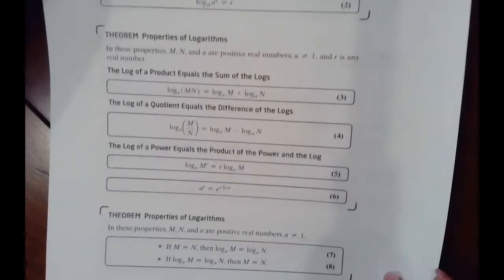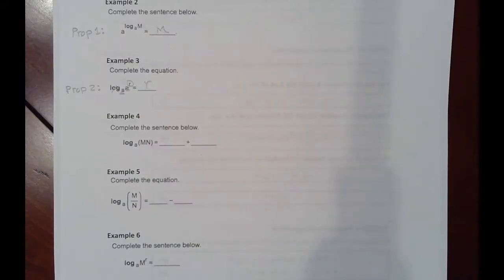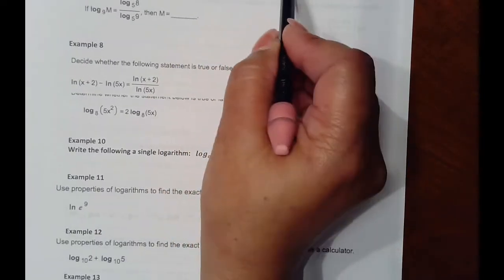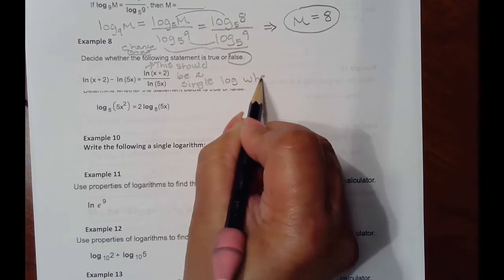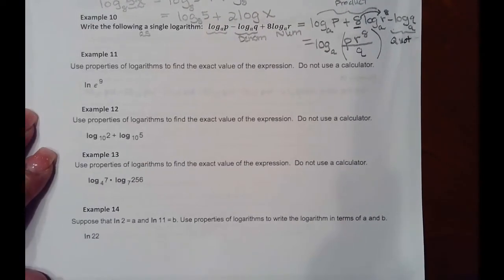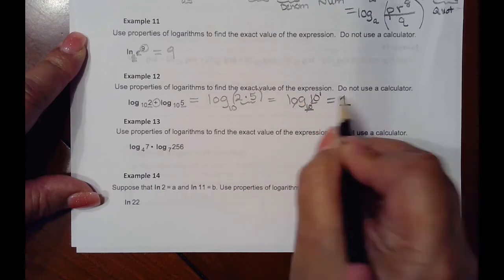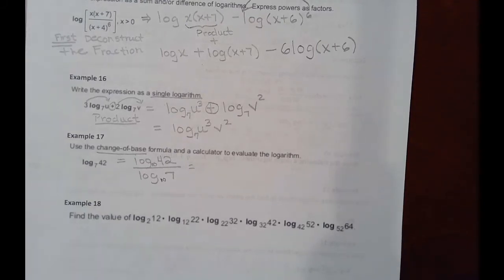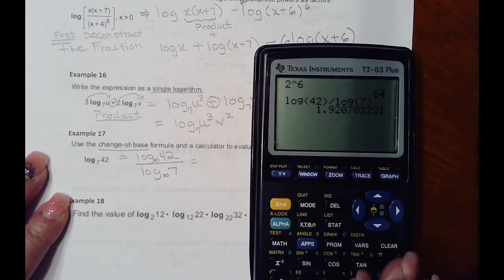MAC1140 Lecture_Sect 5.5_Properties of Logarithms